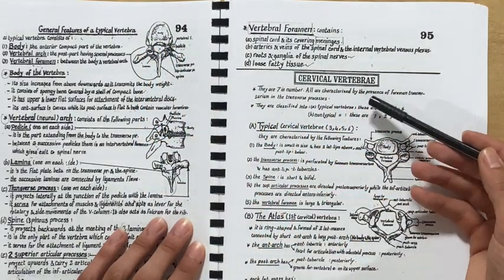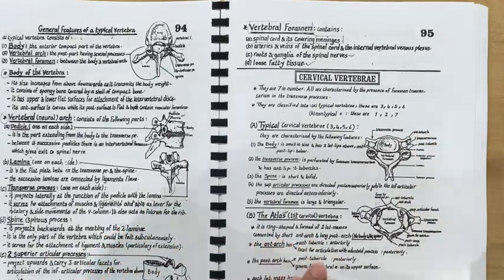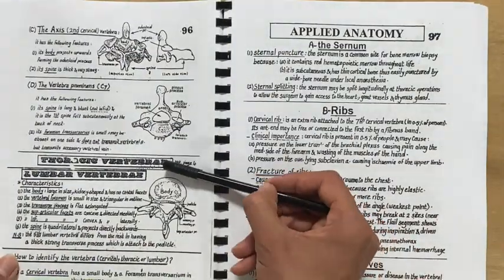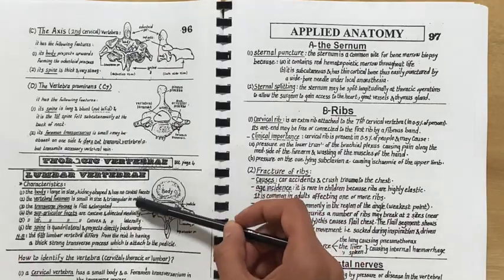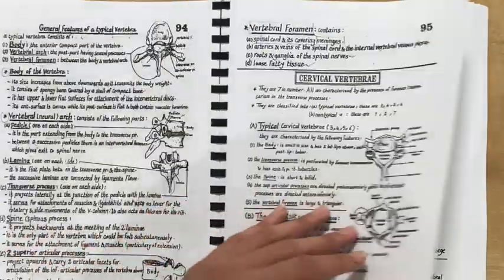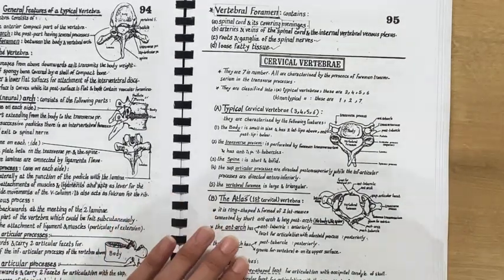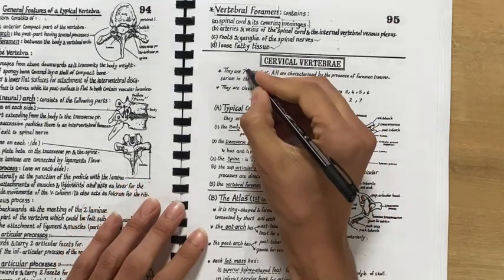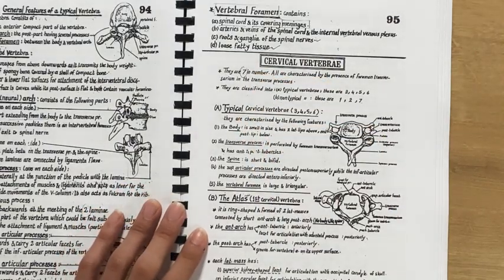Issue 1: Osteology: Features of Individual vertebra | Issue 2/164 | cervical, thoracic, and lumbar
In this video, i guide you on how you can arrange your answer in the expectation of the anatomy department of the Medical university of Wroclaw.